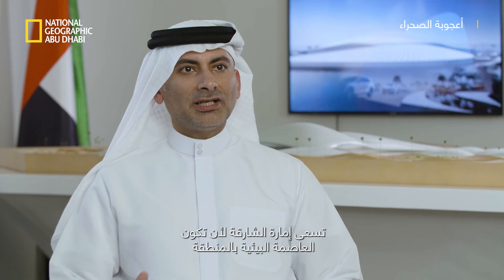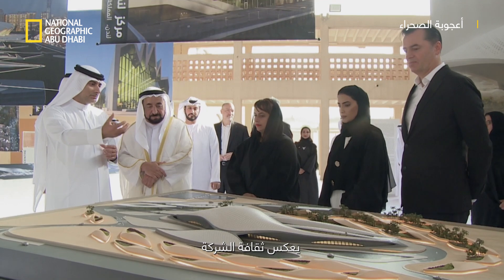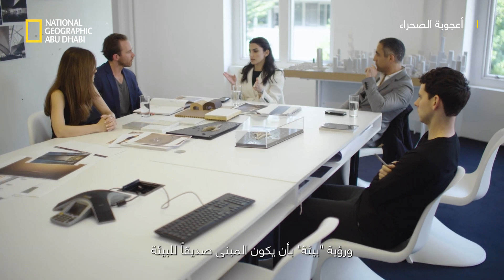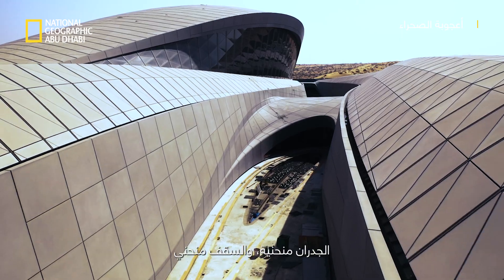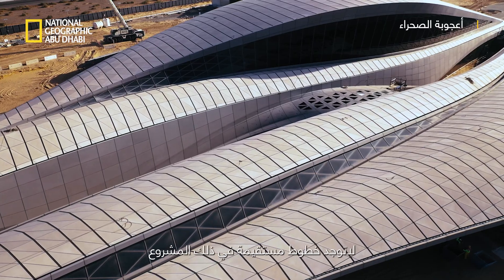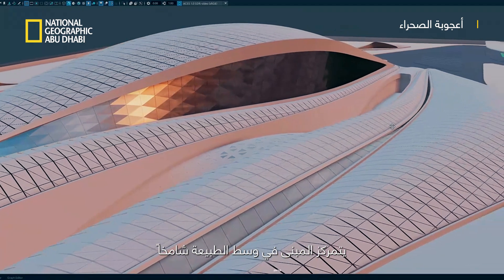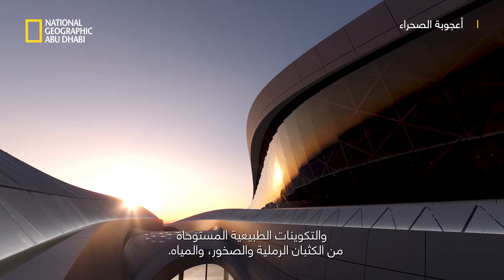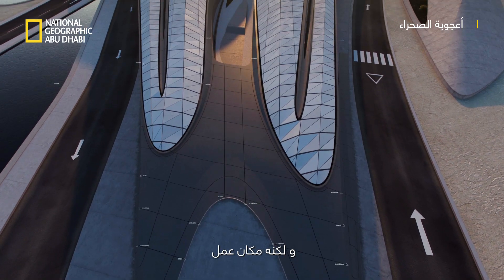الأعجوبة المعماريّة | أعجوبة الصحراء | ناشونال جيوغرافيك أبوظبي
وحدها زها حديد يمكنها الجمع بين عالمي الاستدامة والرؤية في أعجوبة معمارية يراها الجميع! لا تفوتوا مشاهدة العرض الأوّل من برنامج أعجوبة الصحراء يوم الإثنين في 20 مارس الساعة 10 مساءً بتوقيت الإمارات على ناشونال جيوغرافيك أبوظبي.

Only Zaha Hadid can combine the worlds of sustainability and vision into an architectural marvel for everyone to behold! Don’t miss out on watching the premier of A Desert Wonder on Monday March 20 at 10 PM UAE on National Geographic Abu Dhabi.

نبذة عن ناشونال جيوغرافيك أبوظبي:
ناشونال جيوغرافيك أبوظبي هي الوجهة المطلقة في العالم لبرامج تتناول العلوم، والاستكشاف والمغامرة. بفضل نخبة من العلماء والمصورين والصحفيين وصنّاع الأفلام التي تتميّز بها القناة، تنقلكم ناشونال جيوغرافي إلى بعد آخر حيث تتحقق الحكايات وينعدم المستحيل.

About National Geographic Abu Dhabi:
National Geographic is the world's premium destination for science, exploration, and adventure. Through their world-class scientists, photographers, journalists, and filmmakers, Nat Geo AD gets you closer to the stories that matter and past the edge of what's possible.